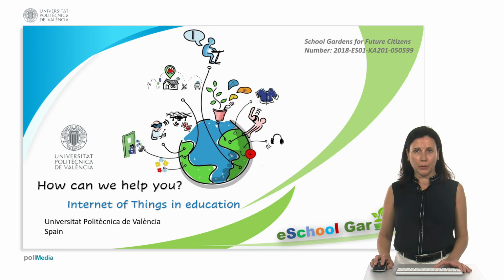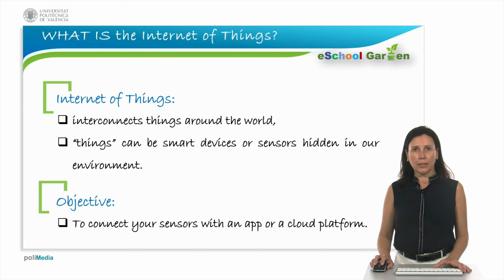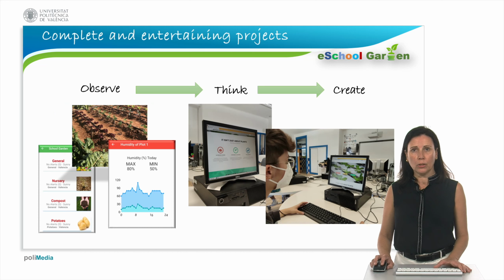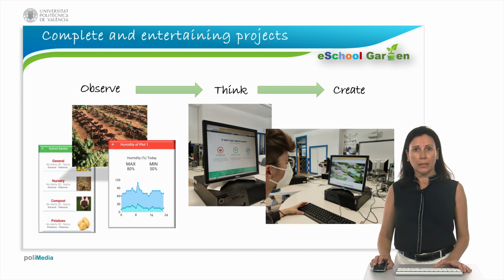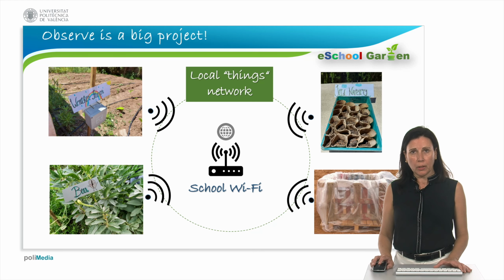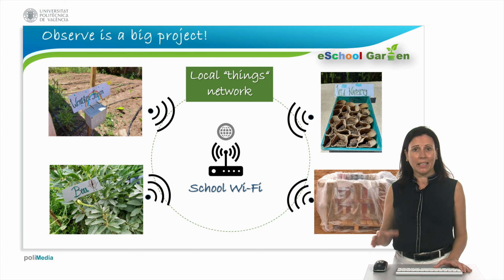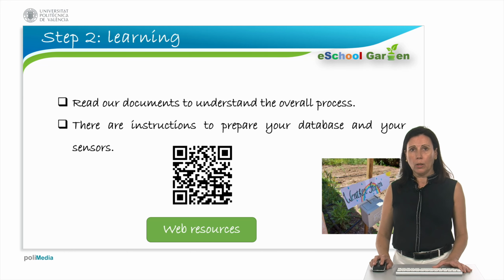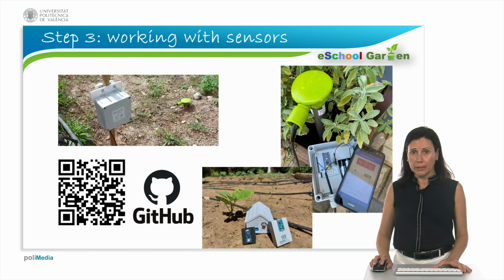How can we help you? | 23/25 | UPV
Título: How can we help you?

Descripción automática: In this video, the presenter discusses the eSchool Garden Project, which integrates the Internet of Things (IoT) into education. Funded by the ERASMUS+ Key Action program, the project aims to utilize IoT devices, such as sensors and actuators, within an educational context to enhance STEAM competencies in students.

The project promotes the use of an ad-hoc app or cloud platform to collect and display data from the sensors, encouraging a multidisciplinary approach to learning. It targets technology and informatics teachers, providing an open-source solution that can be adapted and extended with medium digital skill levels. To support observation and interaction with school gardens, the project developed modular solutions, like weather stations and humidity controllers, which can be used as projects for the students.

The video details how the devices send data to an external database, which is accessed by an educational app designed by the project team. The app allows efficient observation of gardens, with the intent to aid teachers and schools in the digital learning process. The presenter outlines five steps for teachers to engage with the project, including understanding the concept, accessing materials on their website, downloading the Arduino IoT code from GitHub, adapting the app code to their local database, and providing feedback via a questionnaire.

Autor/a: Blanc Clavero Sara